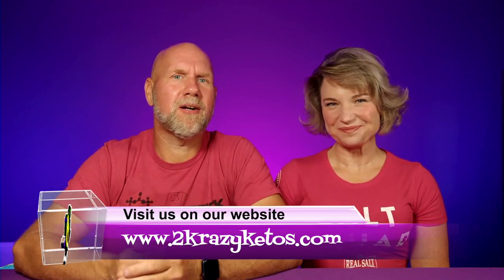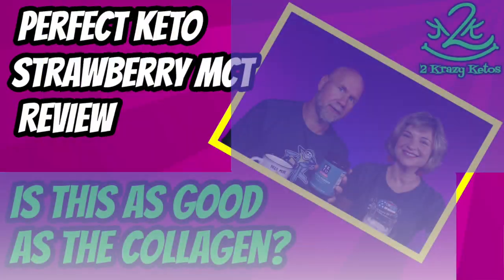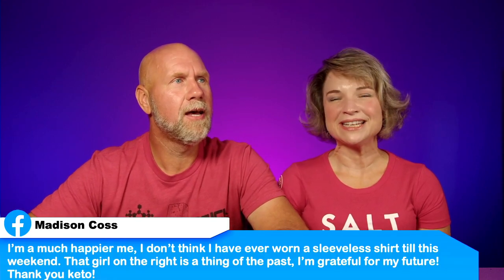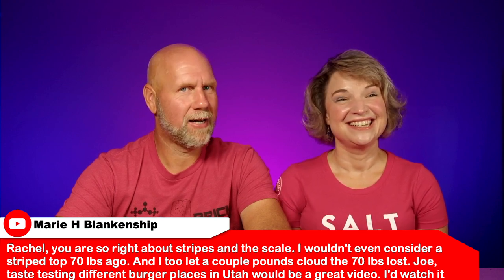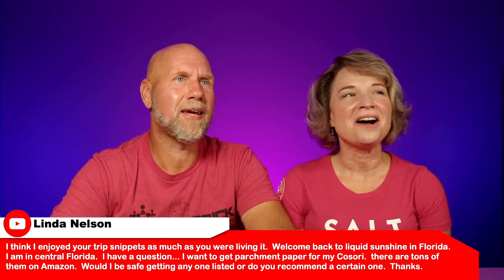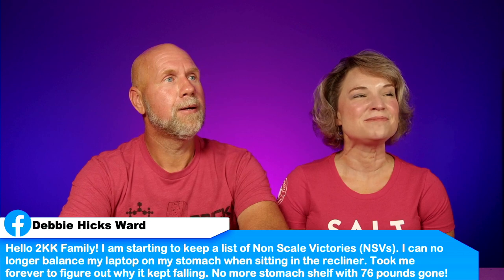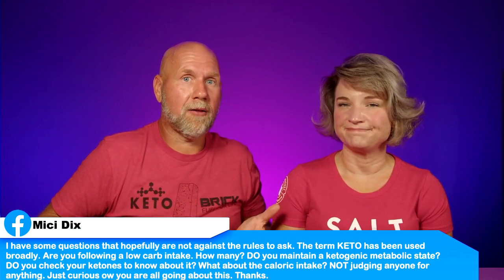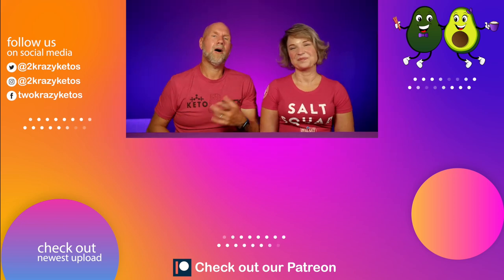Keto on the Couch ep 124 | It's brownie week on 2KK | Vlogging for a week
Air Fryer parchment for Cosori

2krazyketos is a participant in the Amazon Services LLC Associates Program, an affiliate advertising program designed to provide a means for sites to earn advertising fees by advertising and linking to amazon.com.